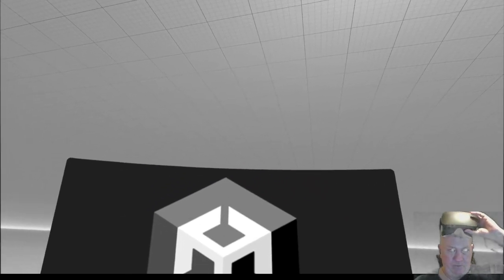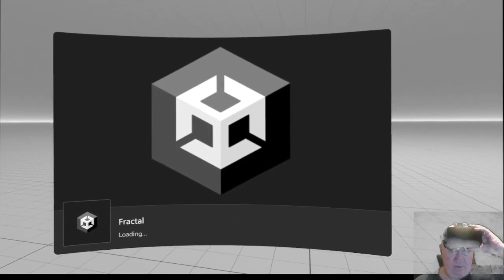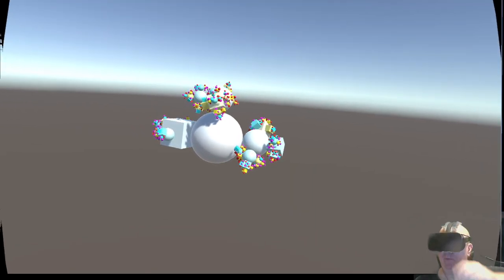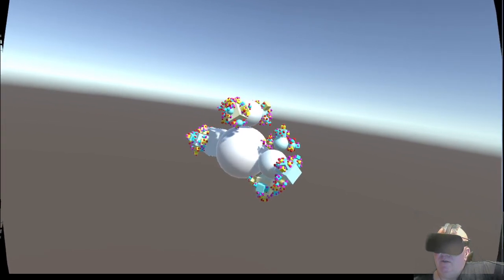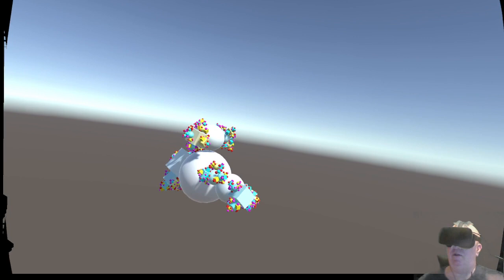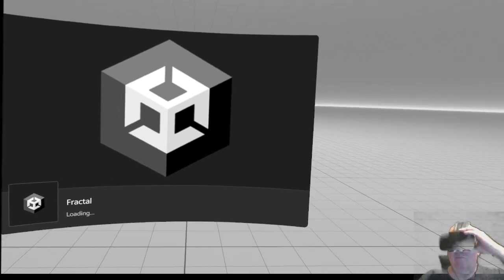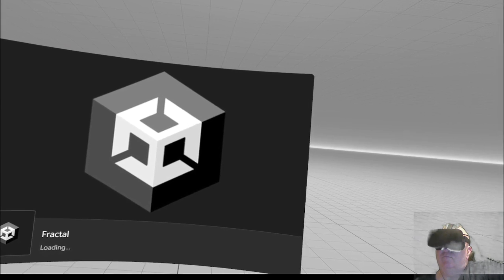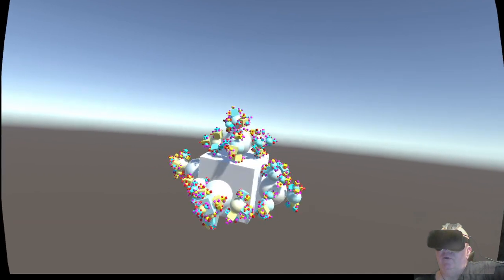Fractals created with Unity in Virtual Reality (VR)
With this video, I ran through Catlike coding's pretty awesome and really basic tutorial on creating animated Fractals in Unity.

While I'm a seasoned programmer. I'm relatively new to Unity, so I figured I'll take a step back and just run through some basic tutorials to get a feel for the environment from other people's perspectives.

I'm glad I did. I like the simplistics results I got with this.